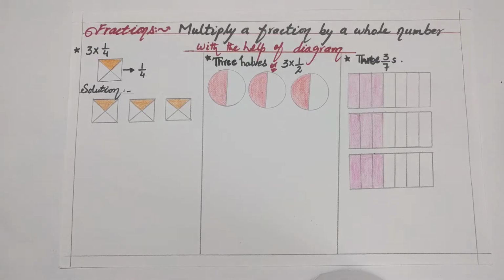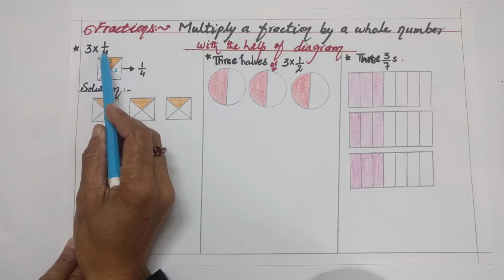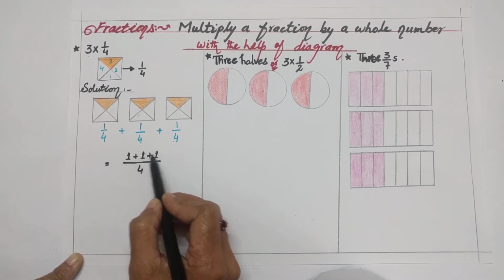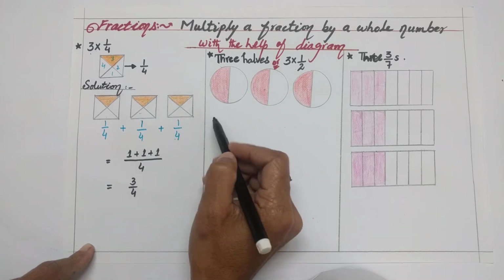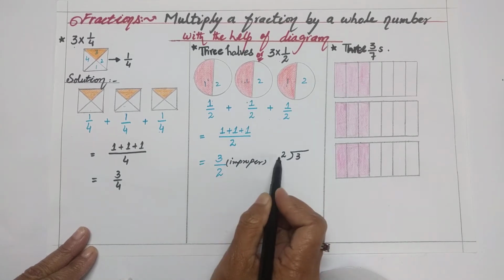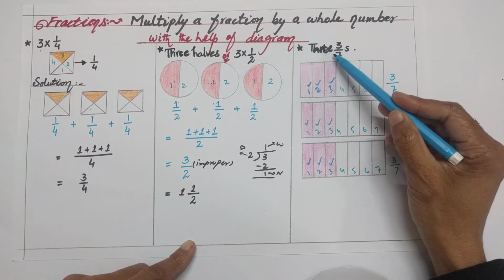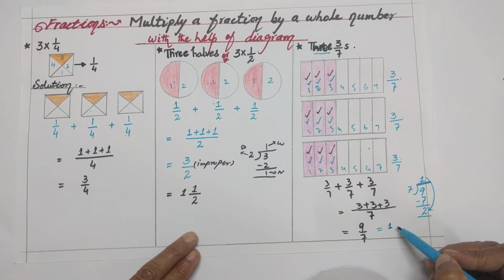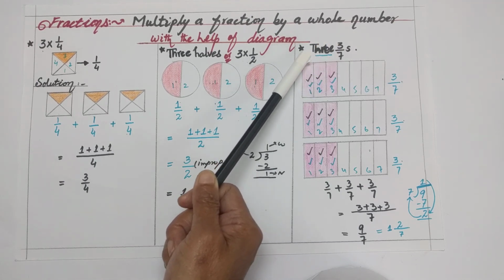Multiply a fraction by whole number(Diagram method)4th